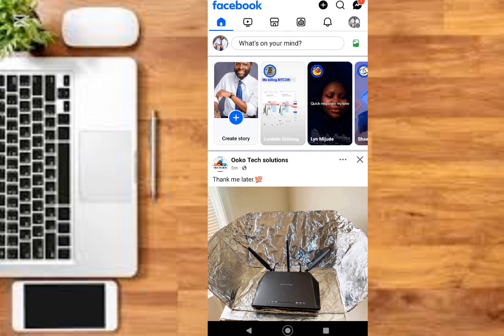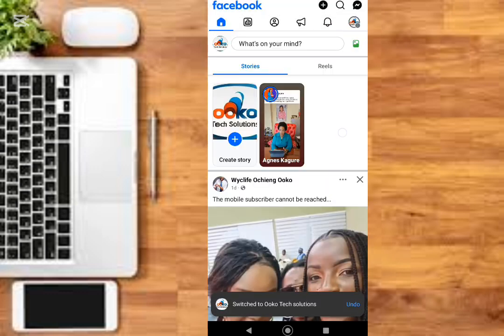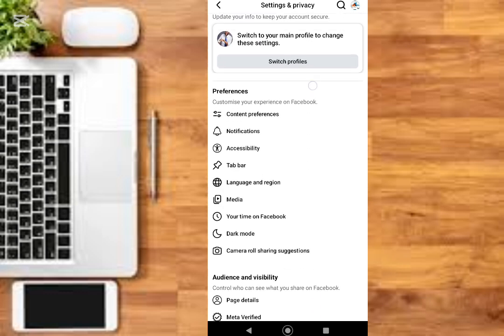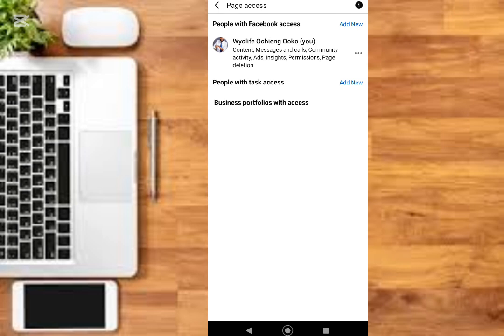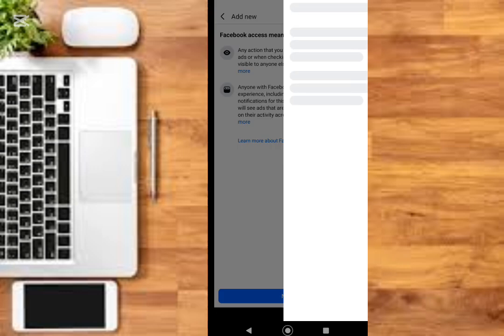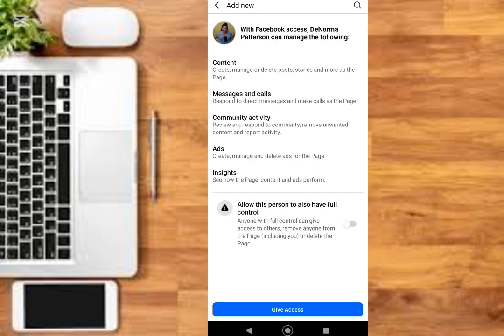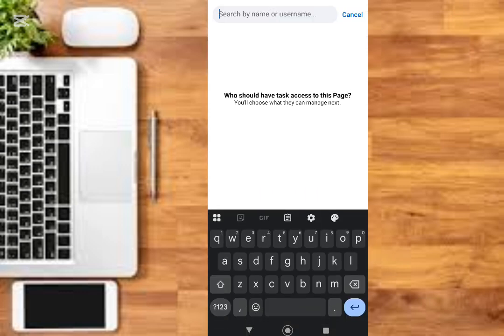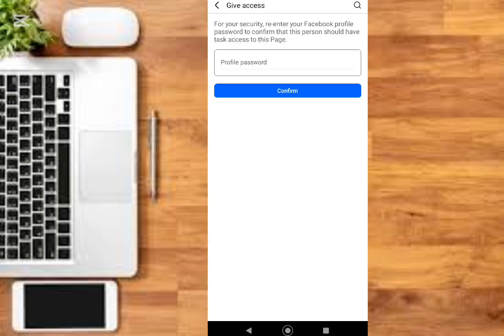How To Add Admin On Facebook Page (2025)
Want to know how to add an admin to your Facebook page in just a few simple steps? In this quick and easy tutorial, I’ll show you the exact process to assign a new admin to your Facebook business page or personal brand page in 2025. Whether you're a small business owner, content creator, or social media manager, managing your Facebook page roles is crucial for effective collaboration and page security.

In this video, you'll learn:

How to add an admin on Facebook page using mobile and desktop

The difference between Facebook Page roles: Admin, Editor, Moderator, Advertiser, Analyst

How to remove or change admin access if needed

Pro tips for keeping your page secure while adding new users

Why you need to watch this video:
Adding an admin or manager to your Facebook page lets you delegate tasks like posting content, managing comments, creating ads, and tracking insights — saving you time and streamlining your workflow
Also:

Related Tutorials:

How to Create a Facebook Business Page in 2025

How to Secure Your Facebook Page from Hackers

Top Facebook Marketing Tips for Small Businesses